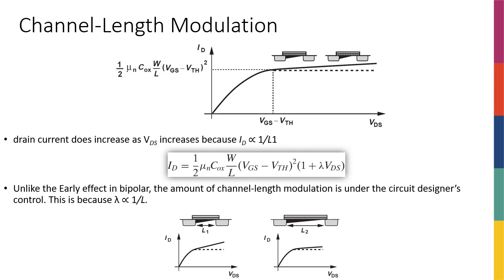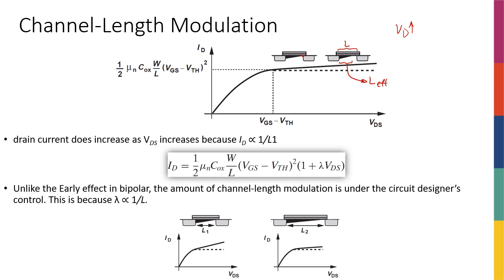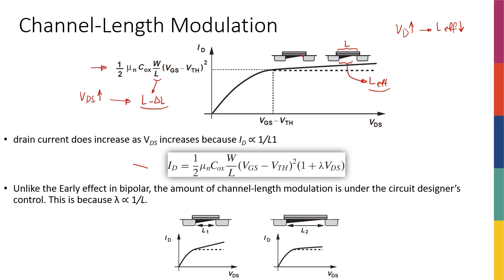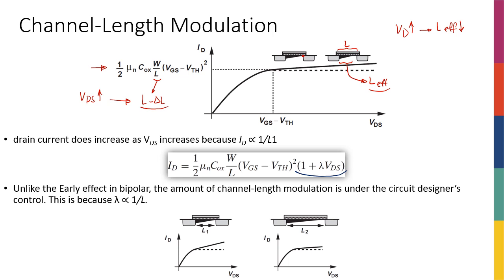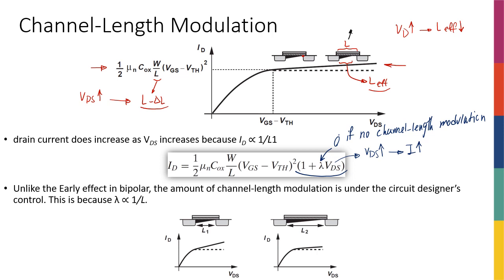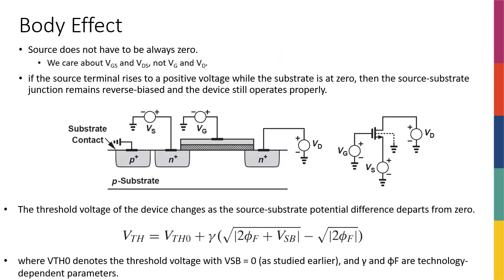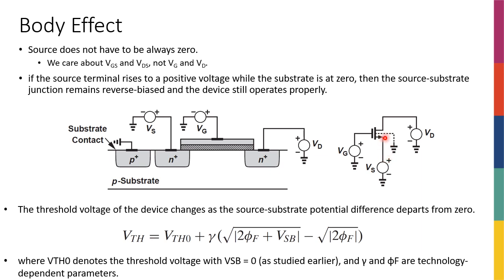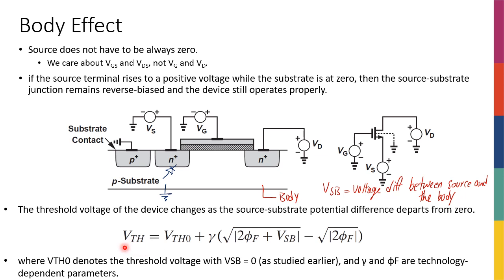Week9 - CLM and Body Effect